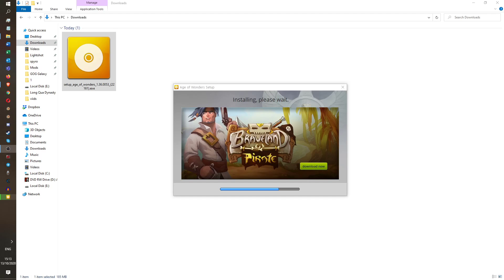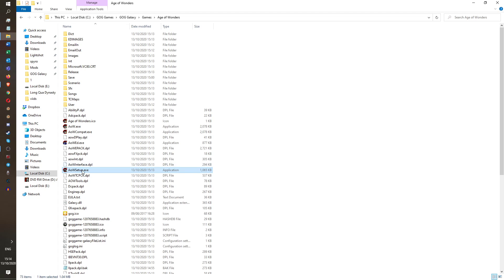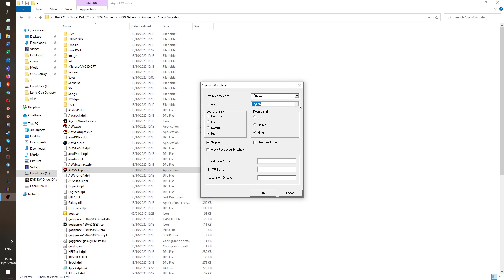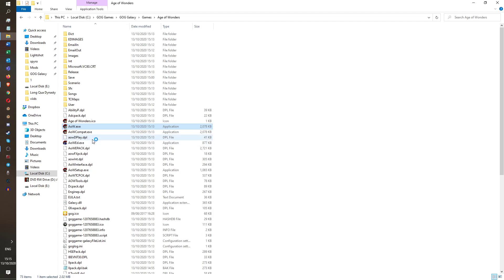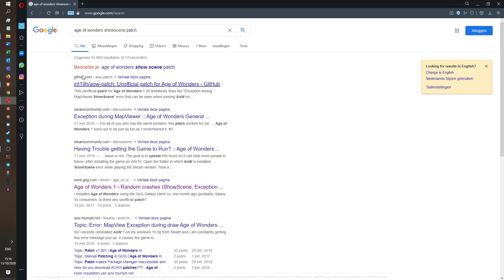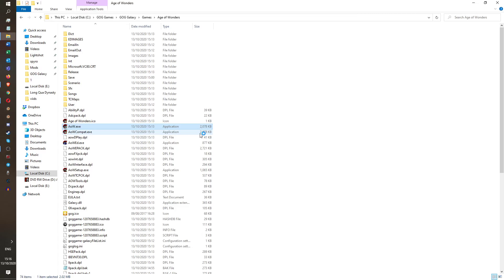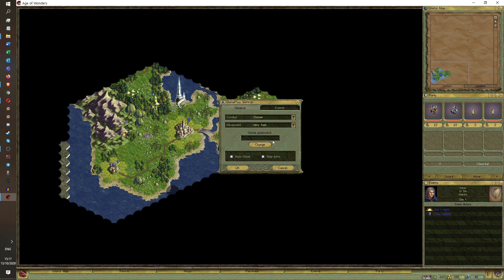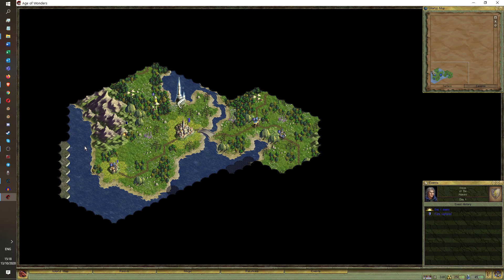How to get Age of Wonders 1 Working on Windows 10 (HOPEFULLY)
How to get Age of Wonders working without bugs or errors on Windows 10. Includes the Showscene fix.